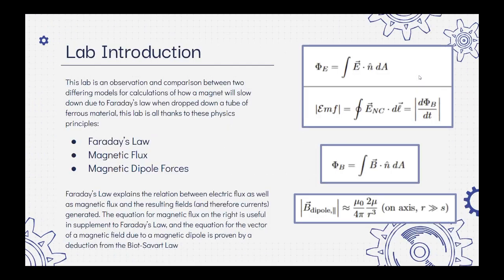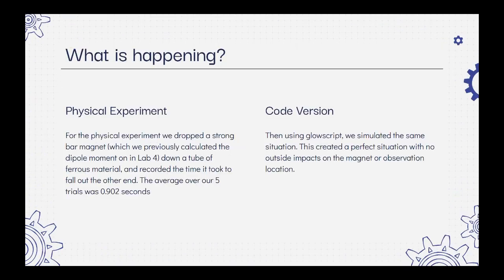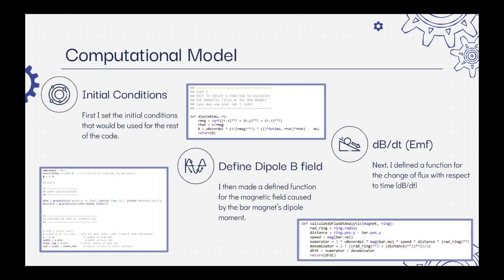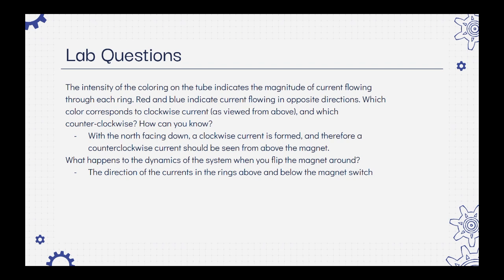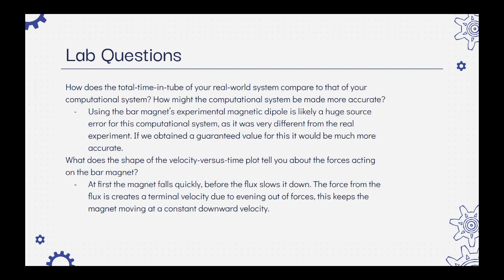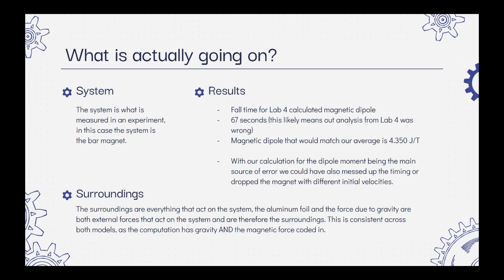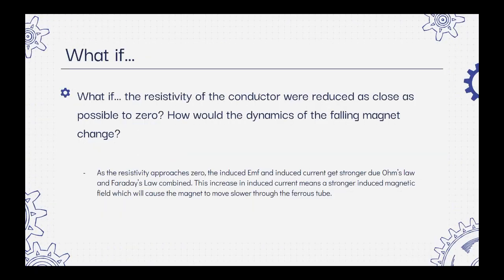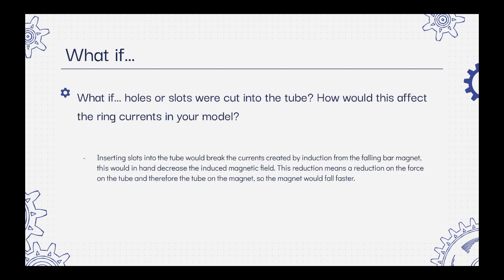PHYS2212 Jacob D Lab 6: Magnetic Braking with Faraday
Lab 6: Magnetic Braking with Faraday Jacob Domingues